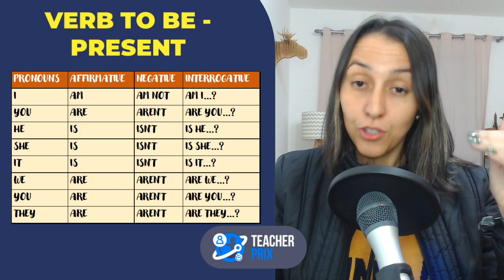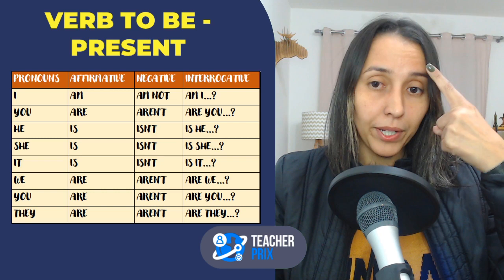Verb To Be in English - Grammar In Use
in this English lesson, I am going to show you verb to be in English. This is a grammar in use lesson where I am going to talk about verb to be in English and how to use the verb to be in English.
I will show you verb to be in the present and in the past and the common mistakes  students make when using verb to be in English.
Using verb to be is very important. In fact, this is a basic verb in English that we always use in conversations. Therefore, it is important to study and review this verb in English.
Studying Grammar in English is important and you should definitely work on your grammar in ENglish so that you speak more clearly.
I have many grammar lessons here on my channel. Make sure to check them out!

DOWNLOAD MY FREE-EBOOK/JOIN MY TELEGRAM